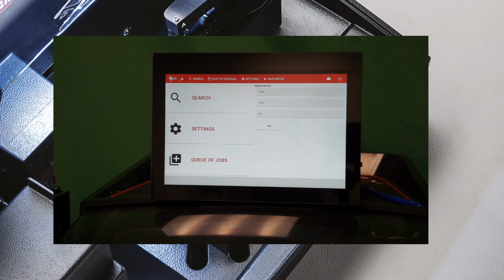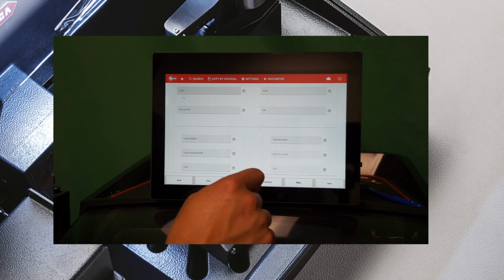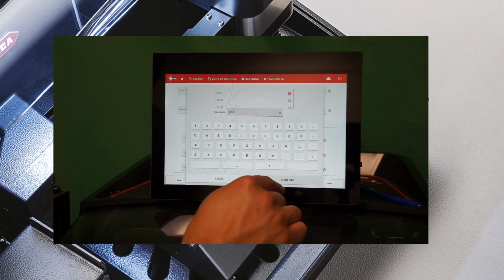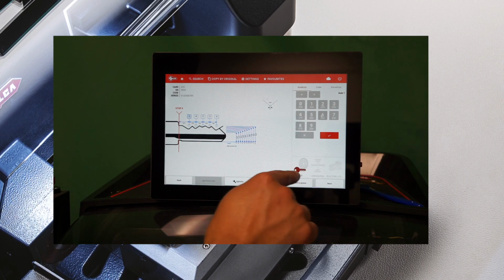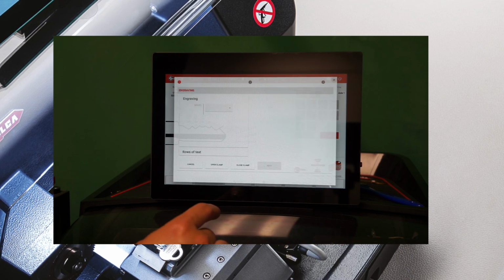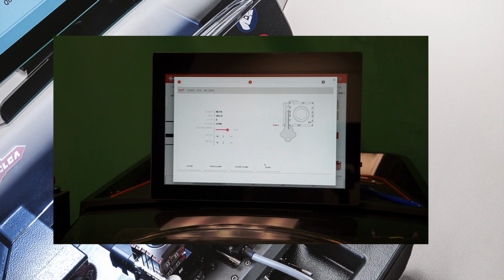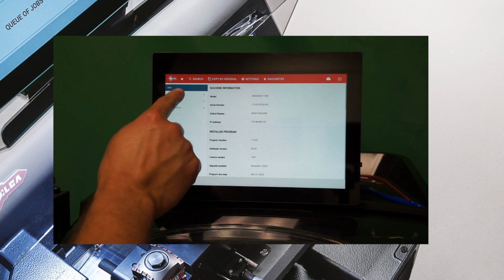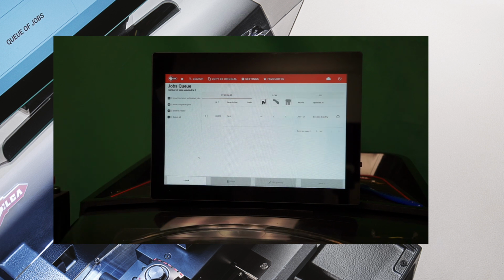F Series Key Machine - Navigating the Unocode F Series Menus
Here is a video to help a new user learn how to best navigate the menus on the new family of F Series Machines.